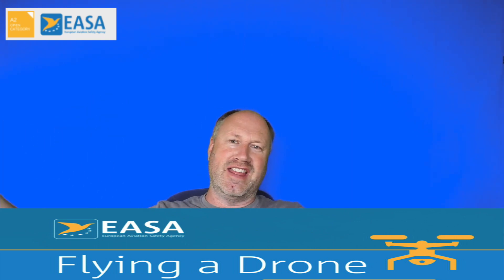EU A2 CofC - Fly in the Whole of the EU with EASA A2 CofC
Safe Drone Academy here: Copy and PASTE into Browser

To get setup an operator from the UK will need to do the following.

1. Setup an account with the IAA This process is a little convoluted but essentially involves;
 - input name and email
 - Activate account through link in email sent to you by MYSRS.
 - Input details, address etc and upload ID (Passport, drivers licence etc). The IAA will then manually verify your details which can take up to 48hrs.

A Little trick here is to use a passport as your ID, rather than a drivers licence. Passports do not have postal addresses and so there is no address to compare with the address you provide. If the address on an ID is different from the details you provide, this can hold up the process.
 - Once account is verified, you will receive an email and you will be asked to setup a 2FA system.
 - Account is then ready.

2. Register as an operator within MYSRS account. Affix registration number to all drones.

3. Complete A1/A3 Remote Pilot course within MYSRS account. (SHort video and 40 multiple choice questions).

4. Complete Open A2 training with Safe Drone Academy.

(course is very similar to UK A2. Theory, Self-Practical, Online Exam).

5. Apply for Open A2 certificate through IAA (MYSRS) system. When the application is made Safe Drone Academy recommend the award through the MYSRS system. (Drone Safe Academy provide a step-by-step lesson for this within the course)

6. Download the PDF A2 Certificate of Competency - valid EU wide for 5 years. Must keep on person (hard or digital copy) when flying. As you move between each EU country no need to the approach aviation authority to let them know you are flying.

If you already have a Luxembourg issued A1/A3 certificate, they must set up a MYSRS account but they can skip the training with the IAA for A1/A3 (Point 3). However, when  you go to apply for the Open A2 (Point 5), they will have an additional step where they upload their A1/A3 identification number (Flyer ID) and the PDF certificate. The IAA will again manually confirm the details and then allow the Open A2 application continue.

Costs,

Safe Drone course and IAA exam: Eur149
A2 CoC: Eur45 (to IAA)
Registration: Eur30 (to IAA)